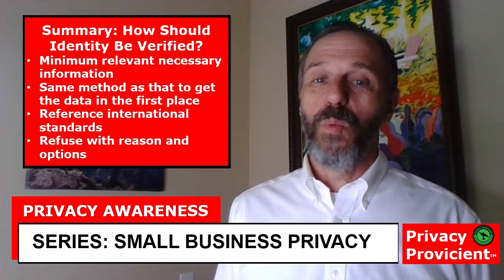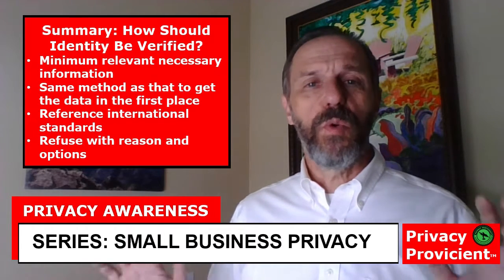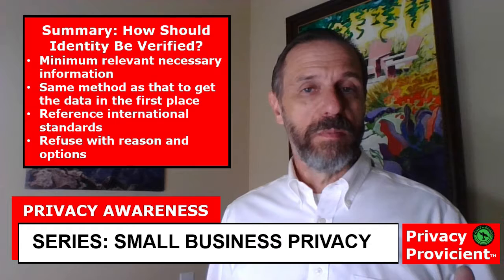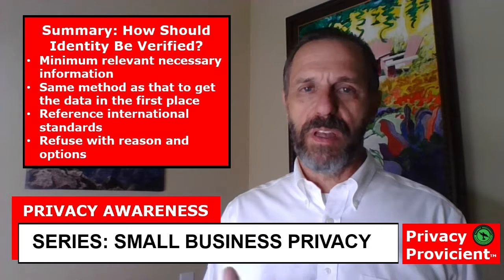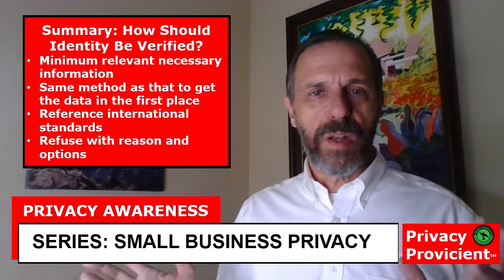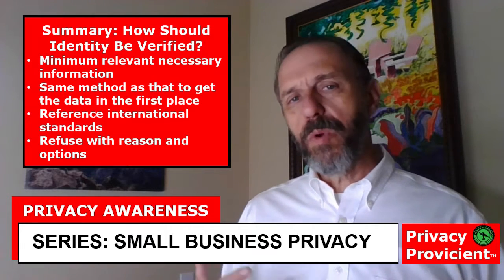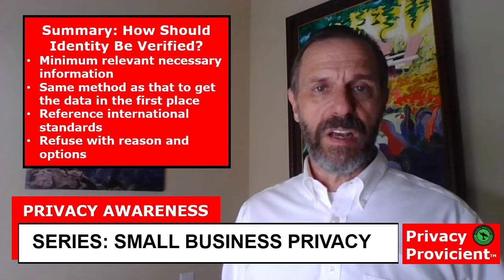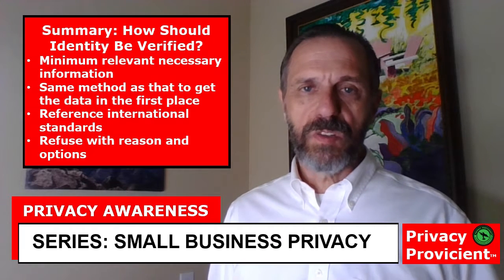How Do You Verify the Identity of a Data Requestor?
How Do You Verify the Identity of a Data Requestor? In this episode of Privacy Awareness by Privacy Proficient we discuss how to verify the identity of a person requesting data from an organization.

What question do you have about privacy?  Please post it in the comments.